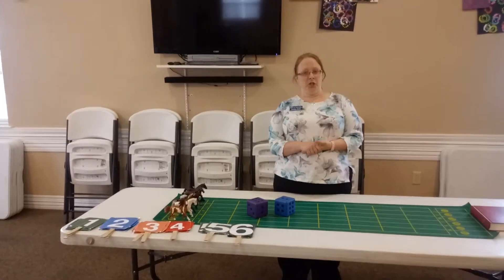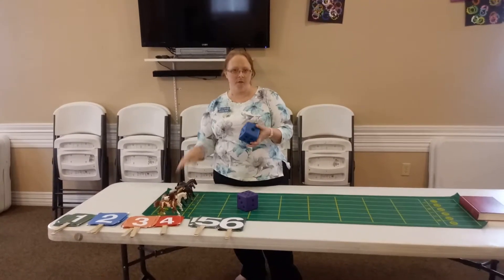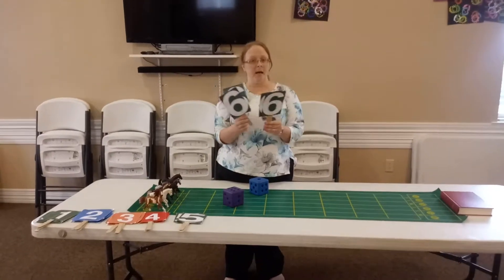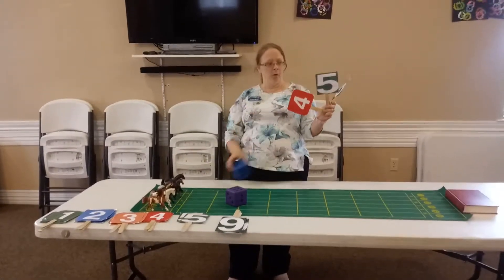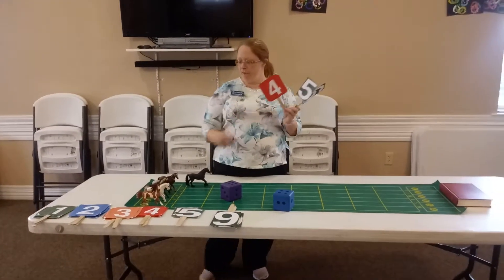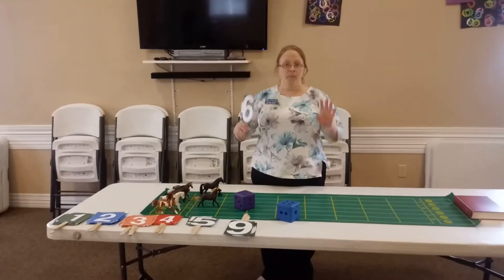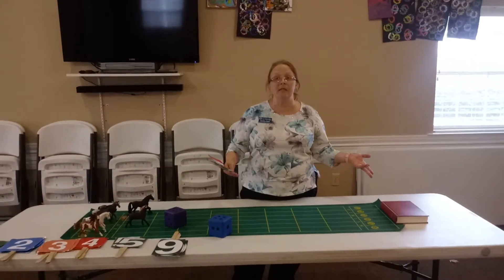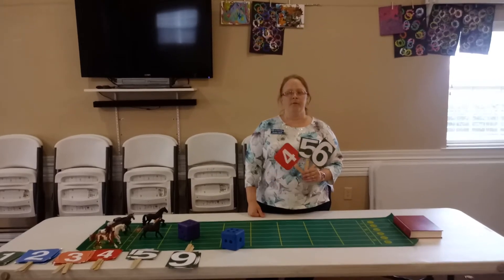Game for elderly activity Horse Racing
This game is simple for Assist Living, Nurseing Homes and memory care.
The residents enjoy cheering for thier favorite horse.
I use four paddles of same number to pass out to residents. So there are 4 of 1 4 of 2 and so on.
I hope you enjoy this video as much as I did making it.
More video to help with activity programing for elderly.

Here is a link horse racing: